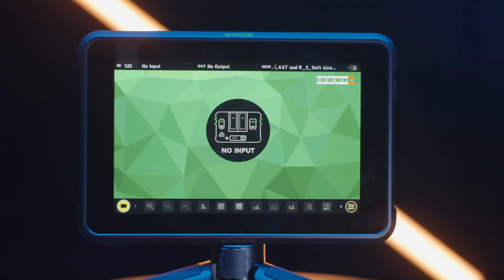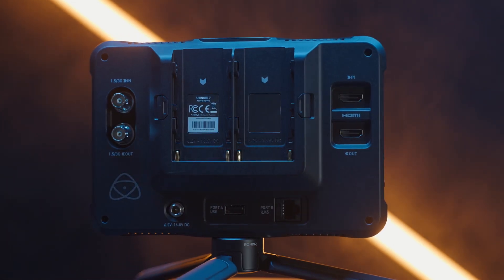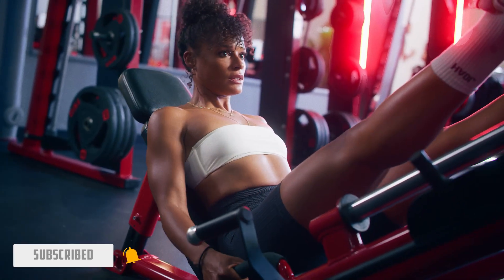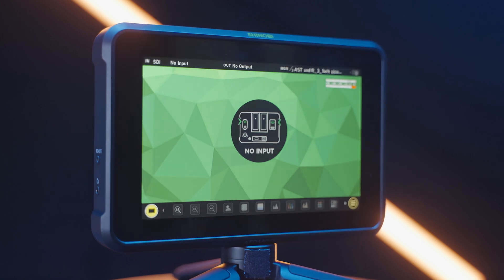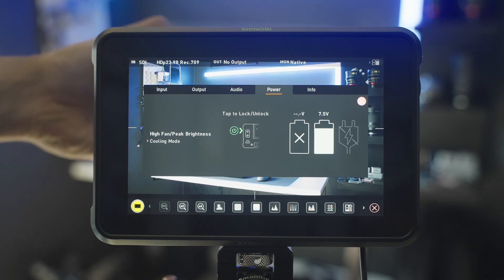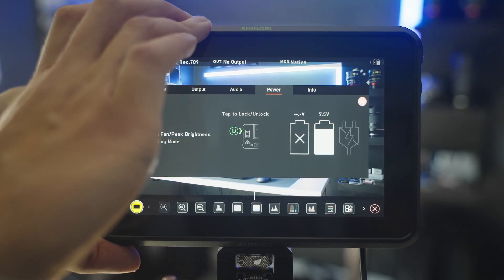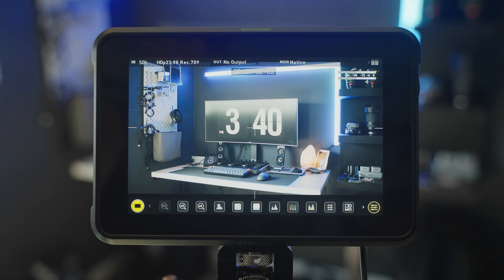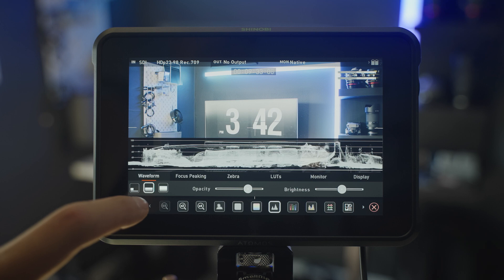Atomos Shinobi 7 Review: Is 7" worth it?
I was lucky enough to get a hold of the new Atomos Shinobi 7” monitor. When it comes to the Atomos Shinobi 7 there are many features that stand out, those being its beautiful 7-inch display and 2200nits so brightness. If you find yourself filming outdoors in bright sunny conditions, look no further the Atomos Shinobi 7 is the monitor for you.
▶▶▶THE GEAR
▶SKB CARRY ON CASE
▶SKB LARGE CASE
▶SONY A7III
▶SONY A7RIII
▶16-35mm GMASTER: lens
▶TAMRON 28-75mm
▶24mm GMASTER
▶70-200 GMASTER: lens
▶RODE VIDEO MIC
▶RODE VIDEO MICRO
▶DJI RONIN-S
▶DJI MAVIC 2 PRO://amzn.to/2WTYiTu
▶ZOOM H4
▶POLAR PRO ND64
▶WHITE BALANCE DOME
For those of you who are new to the channel, my name is Jason Anthony but everyone calls me Jay.  I grew up in New York and moved to California a little over a year ago.  I love creating content and landscape photos are my thang! California has some amazing national parks and I love exploring them with good company!
Atomos did send me this pre-production unit for a few days to review.